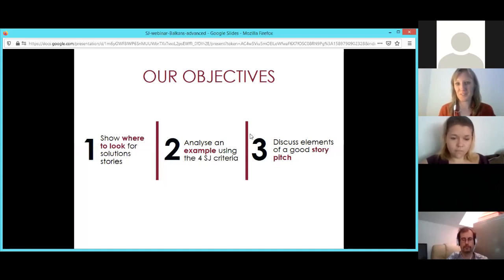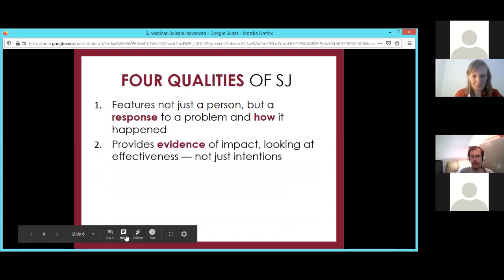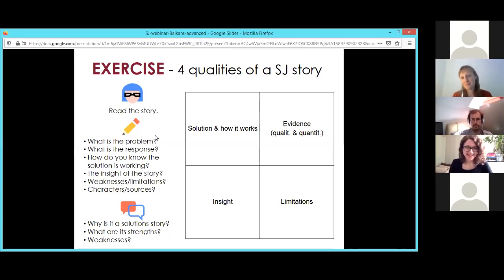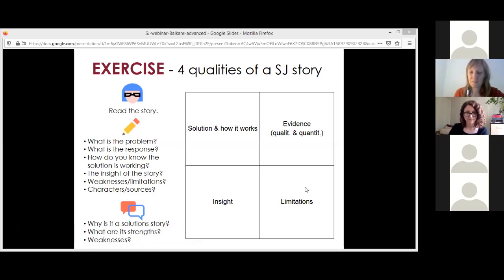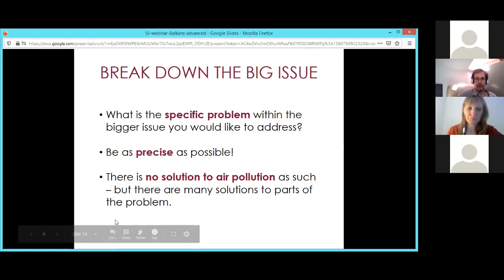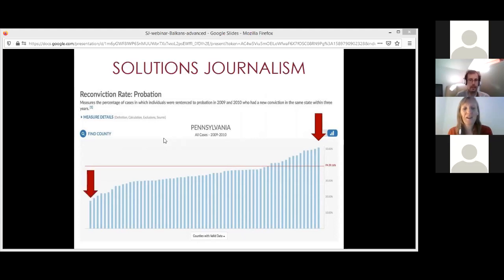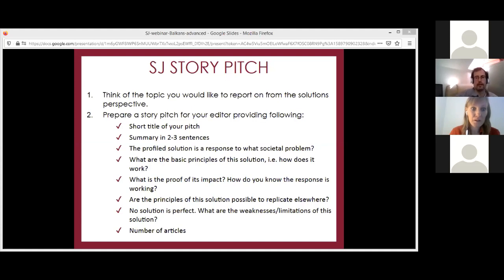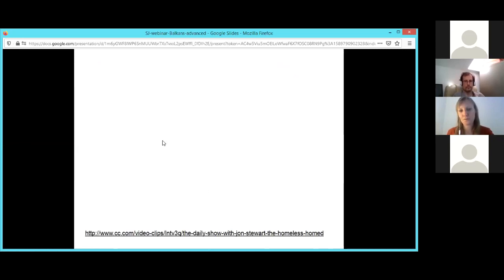Webinar 2, Solutions Journalism - Napredno predavanje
Webinar je namijenjen novinarima i freelancerima koji žele saznati više o novinarstvu orijentiranom na rješenja.  Nakon uvodnog predavanja, koje je održano 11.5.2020., na ovom webinaru ćemo vas upoznati sa specifičnostima novinarstva orijentiranog na rješenja. Gdje pronaći priču? Kako strukturisati priču orijentiranu na rješenja? Detaljnije ćemo analizirati primjere dobre prakse koji se odnose na Srbiju i BiH, te razgovarati o tome kako izgleda dobar prijedlog priče orijentirane na rješenja. Ovaj webinar se posebno preporučuje novinarima koji su zainteresirani za kreiranje/objavljivanje priča orijentiranih na rješenja.

Webinar je organizirala češka organizacija Transitions u saradnji sa Mediacentrom Sarajevo i Novosadskom novinarskom školom.

Treneri:

Jeremy Druker je izvršni direktor i odgovorni urednik u češkoj organizaciji Transitions koja je novinarstvu orijentiranom na rješenja dala centralno mjesto u svojoj uređivačkoj politici. Vodio je niz radionica o novinartvu orijentiranom na rješenja širom Centralne i Istočne Evrope. Osnivač je i direktor crowdfunding platforme Press Start, koja pruža podršku novinarima u zemljama u kojima je onemogućeno slobodno izvještavanje. Jeremy je član Nazornog odbora Češke nagrade za novinarstvo i saradnik Ashoka-e od 2010. godine.

Lucie Černá u organizaciji Transitions vodi program promocije novinarstva orijentiranog na rješenja u Centralnoj i Istočnoj Evrope i i koordiniše aktivnosti podrške novinarstvu orijentiranog na rješenja u više od deset zemalja. Ovom temom se bavi od 2017. godine, od kada je angažovana i kao trenerica i mentorica, pružajući podršku evropskim novinarima da ovaj koncept uvedu u svoju praksu. U oktobru 2019., Lucie je postala saradnik Solutions Journalism Network LEDE. Prije nego se pridružila organizaciji Transitions, bila je angažovana u organizacijama Ashoka i Greenpeace.